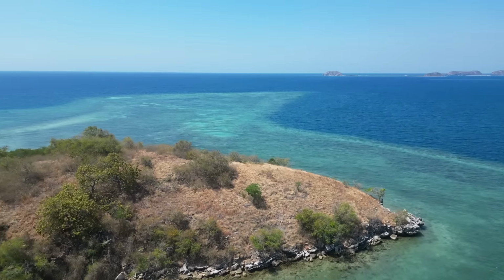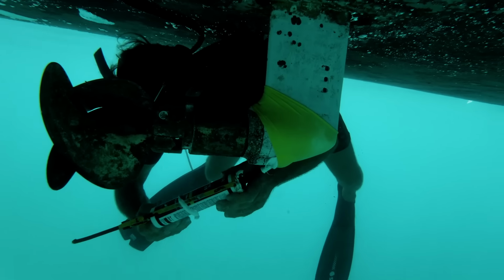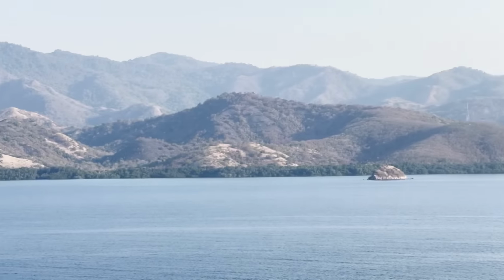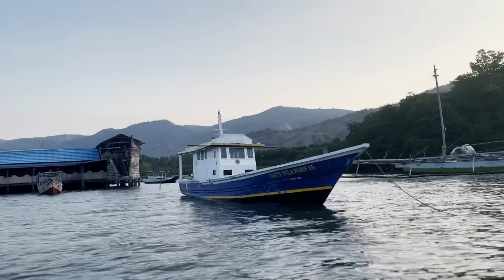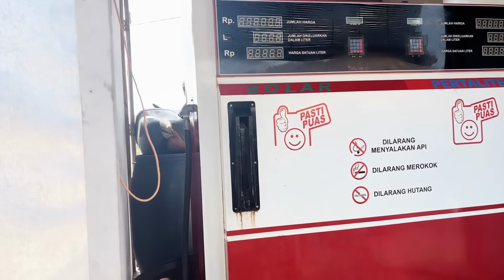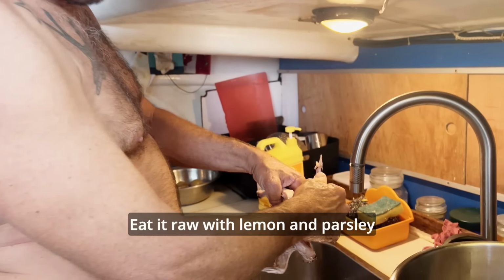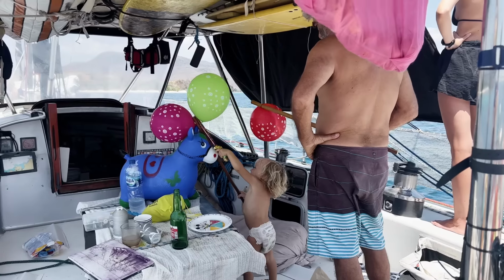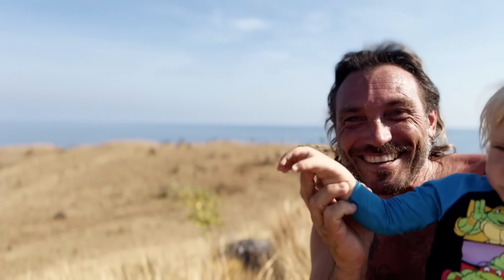Sailing the impossible dream | S2 Ep 25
Welcome back to Sailing NV, where this week we wake up in the 17 islands national park, in Indonesia amidst a maze of islands and rocky outcrops, all surrounded by vibrant reefs and breathtaking scenery. A dream destination for cruisers.

Yet one that many believed would be off limits for an Open 66 with a nearly 5-meter draft. Yet here we are, anchored with our 3.5-meter rudder alarmingly close to the nearest reef. Who knew living on the edge could be so scenic?!

Oh and just to spice things up a bit, we’ve got gearbox problems, resulting in no reverse gear, plus a broken fuel line.

But hey, that’s just a minor detail when you’re surrounded by such beauty, right?

So while others might say it’s impossible to cruise with a draft like ours, we say: challenge accepted! Join us as we navigate this paradise and prove that sometimes, the best adventures come with a slice of chaos.

Aside from our picturesque surroundings, we awoke this morning to more good tidings. Since leaving Vanuatu, we had been experiencing water mixing with our gearbox oil every time we ran the engine. The leak is either coming from the prop shaft seals despite replacing them during our refit or from the damaged thread on the drain plug, which is now glued in place. Timo re-glued this underwater a few weeks ago, and it seems that this job has fixed the issue… for now at least.

Timo also took the time to re-do the job fixing the broken fuel line

But whilst we might not have the funds for a new gearbox just yet, we’ve got plenty of other things to feel grateful about.

Most of this underwater footage and plenty of other video clips are thanks to our great crew abbey and Jacob. They also made some videos about their time with us. If you’re interested to see more you can check out their YouTube channel

And finally we went ashore to check out the little town here. It looked like the area had recently been affected by a big flood. The locals here live a simple peaceful life

As usual, we try to top up our fuel and food, whenever we stop, something that becomes more tricky the more remote we are, especially as our Italian captain is rather dependent upon his Mediterranean diet.

As a new day dawned, we had a new destination in sight and so it was time to hoist our sails and head back out through the reefy maze, in daylight this time!

We were continuing our journey westwards along the northern Flores coastline to another beautiful remote anchorage who’s entrance also meant manoeuvring carefully between reefs on either side.

Luckily this time we arrived with good daylight and excellent visibility and we sent the captain up the mast to get a really clear view of the reefy entrance. And so we woke up to a new and equally hazardous paradise.

This island is just on the edge of the Komodo National Park and the fauna here was close to what you could find there, such as deer, wild pigs, snakes and scorpions. So we wore boots and carried a machete for this hike!

And also underwater the nature continued to Impress us with divers alive multicoloured coral and plenty of fish.

00:00 - Intro
01:37 - Waking up close to the reef
02:11 - Gearbox issue
03:10 - Fixing fuel line
03:45 - Exploring the marine park
05:38 - Exploring the underwater world
06:53 - Going ashore
09:05 - Getting food and fuel
11:01 - Setting sail again
12:33 - Arriving at the next reefy anchorage
14:07 - Waking up in paradise
14:36 - Exploring the island
16:22 - The vibrant underwater world

or if you'd like to help us buy something we need, you can check out our amazon wish list